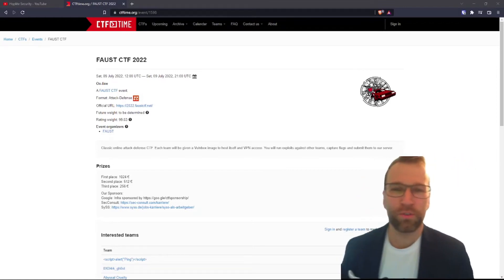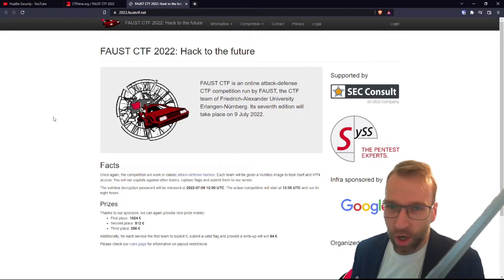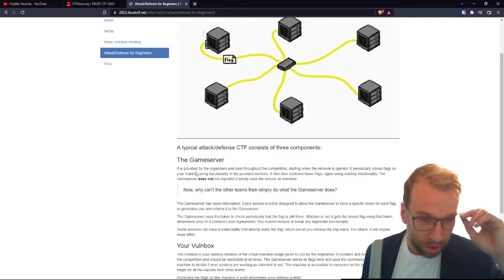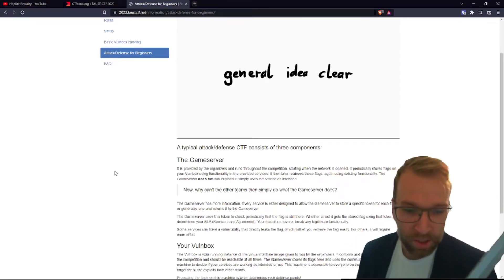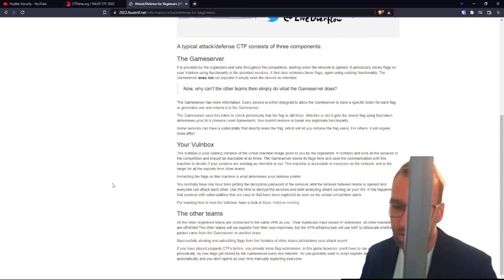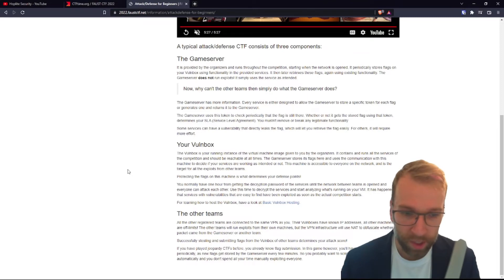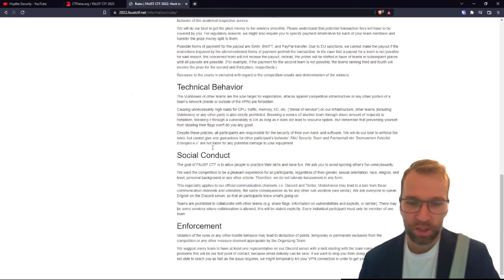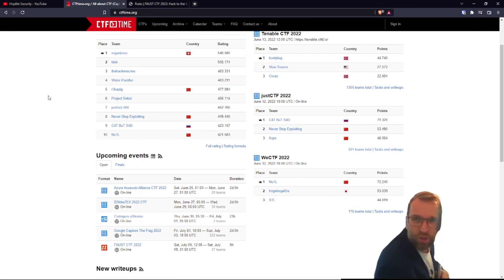FAUST ATTACK & DEFENCE CTF - FT. TEAM CyperSpace - Pwned or be Pwned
This is an introduction to the upcoming attack and defense style CTF. These CTF's are not common but when they come around they are a real treat. This CTF is hosted by the CTF Club at Friedrich-Alexander University Erlangen-Nürnberg.

Artist: David Fesliyan